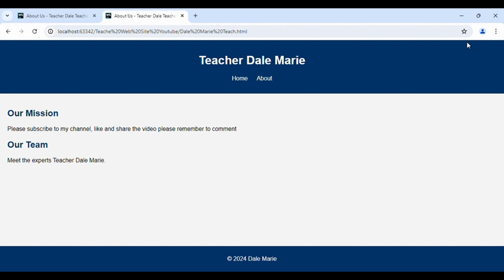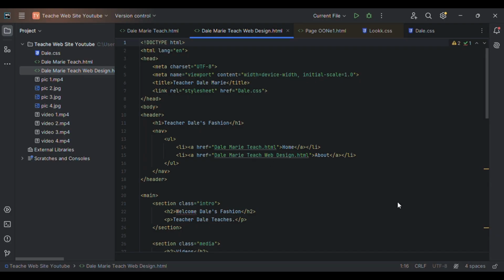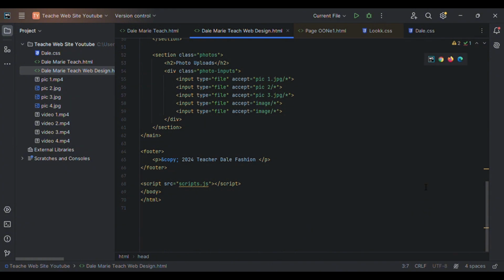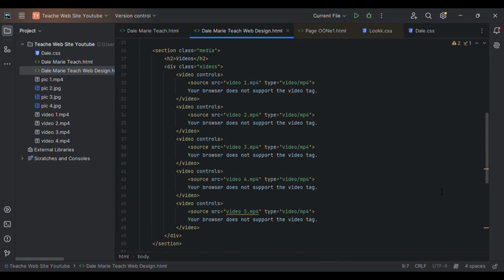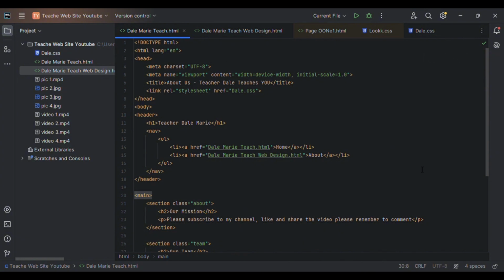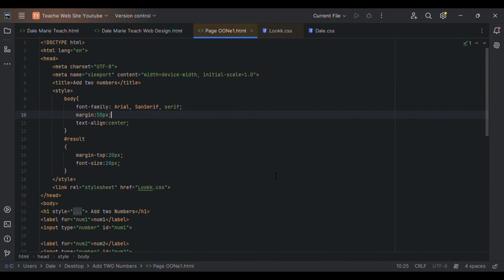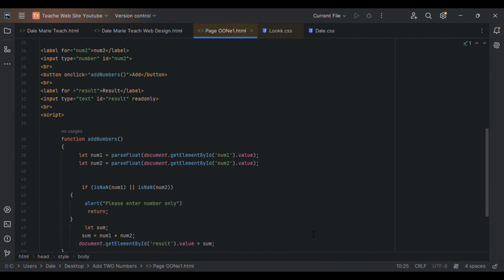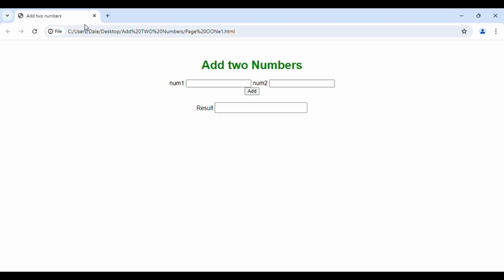Easy, Fast web site making, add numbers, calculation, videos, pictures. Enjoy learn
Hi Awesome People. How are you doing? Today Dale Marie shows you how to Build a Web Site
Easy, fast and cheap. Good looking Web Site with awesome functionalities.
Please enjoy. Take notes